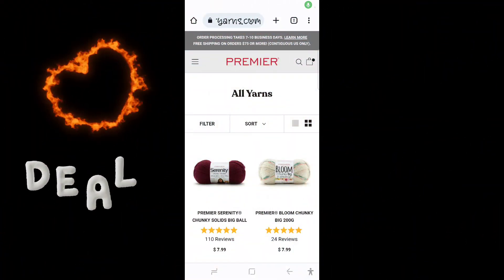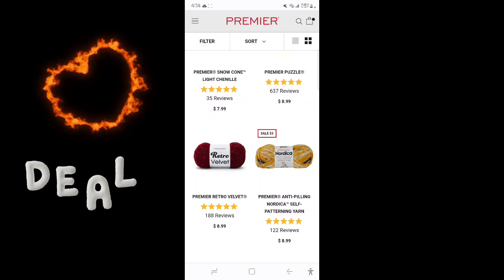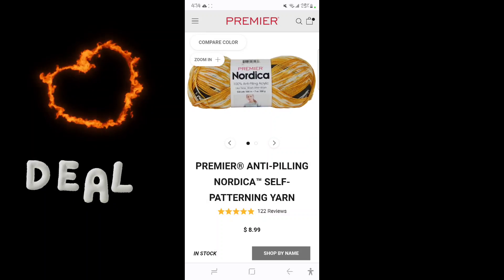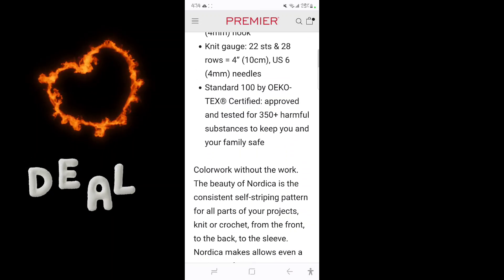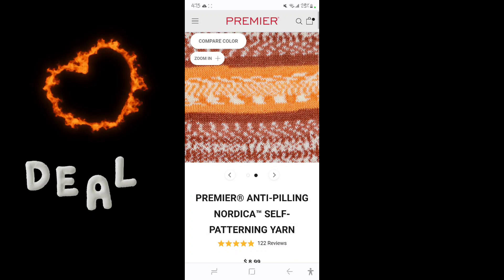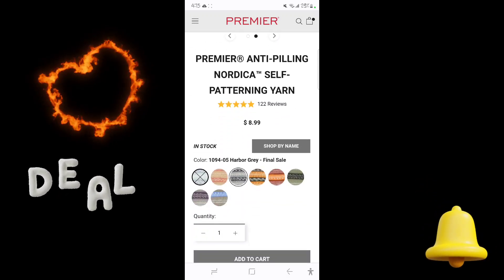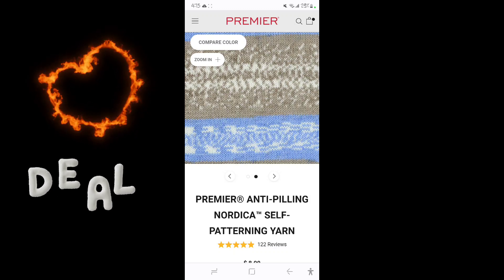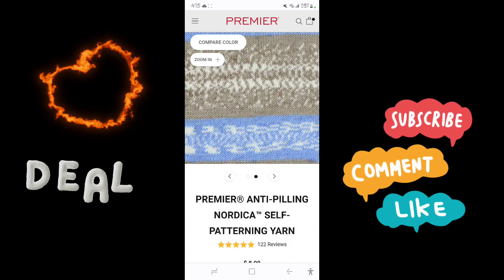Premier yarn Deal.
I'm doing "LIVE ZINGO" every "Wednesday and Sunday''

Amazon wish list

Every Wednesday and Sunday we will be playing "LIVE BINGO" at 7:00 pm Central Standard time... If you want to join us, we are having 2 separate games where you have to choose 7 numbers for each game from 1-70 to enter to play So please email or comment on Tuesday and Saturday short video to be able to play. So PLEASE send me the numbers you have chosen before Midnight..